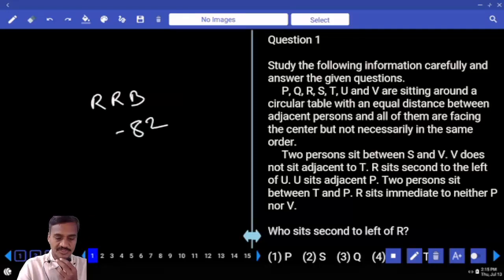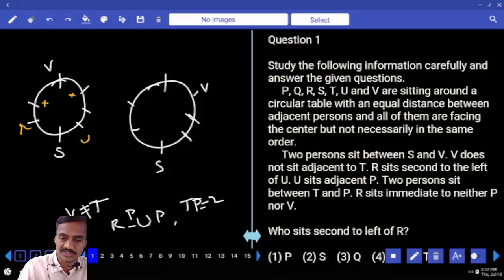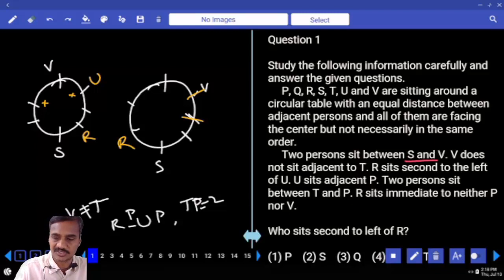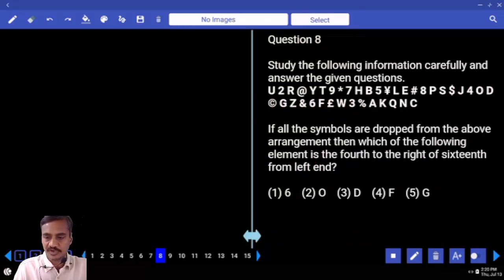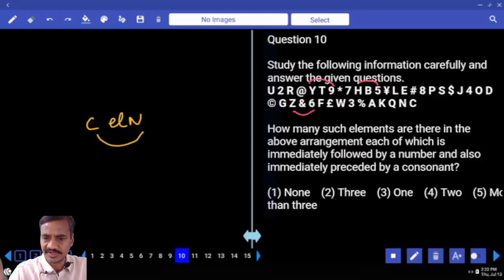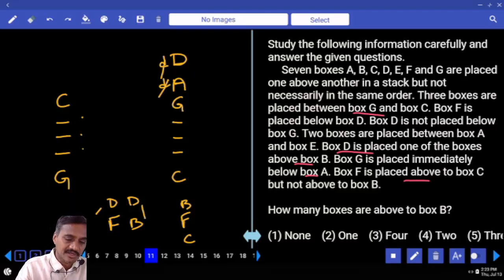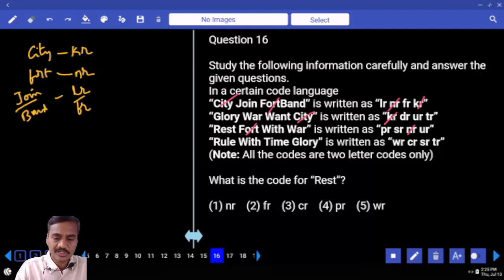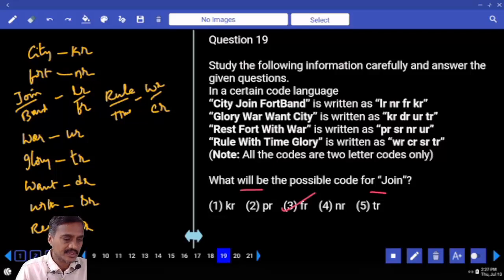IBPS RRB CLERK PRELIMS MOCK TEST NO-82 | REASONING PRACTICE SET WITH IMPORTANT QUESTIONS